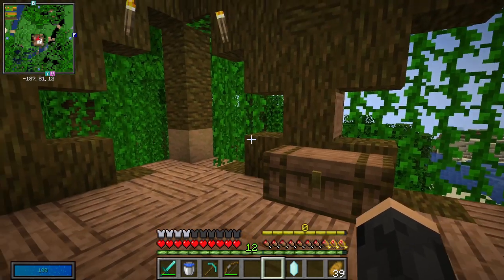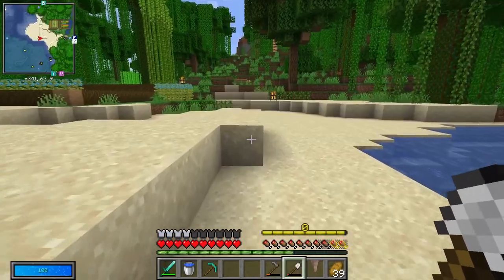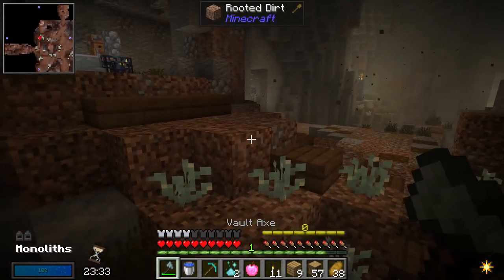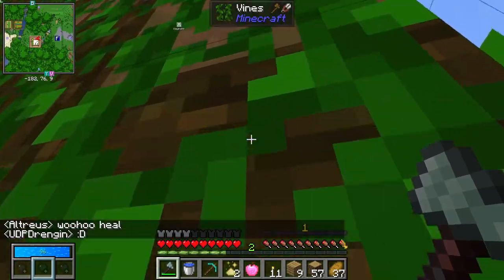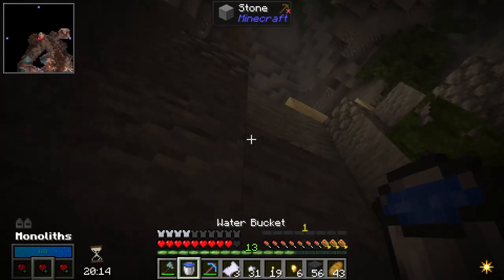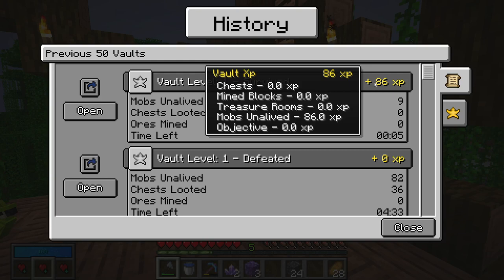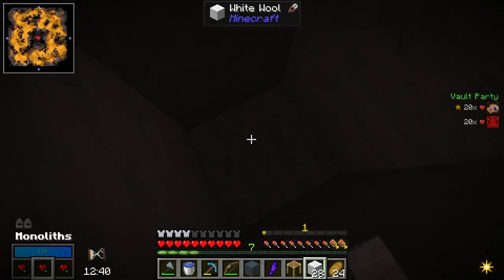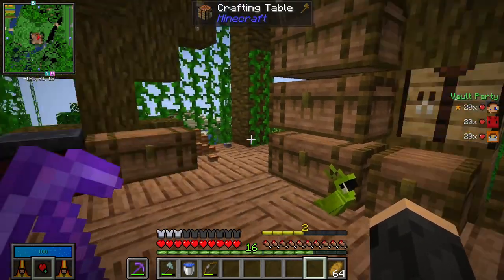Vault Hunters Ep2 - Heal!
Videos from our Vault Hunters world made in between streams. Builds, vaults, exploration, that sort of thing.

To be notified of when the stream is starting (and other things), you are also welcome in my Discord server

► Social media!